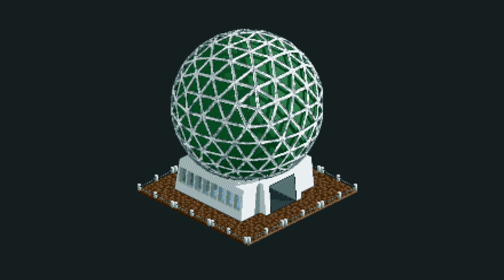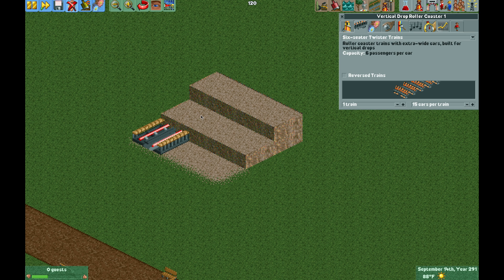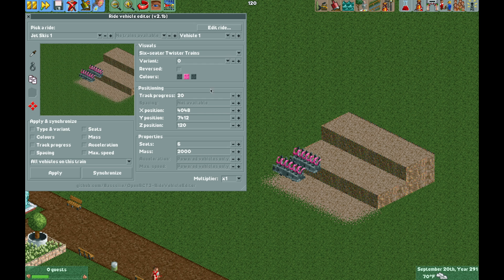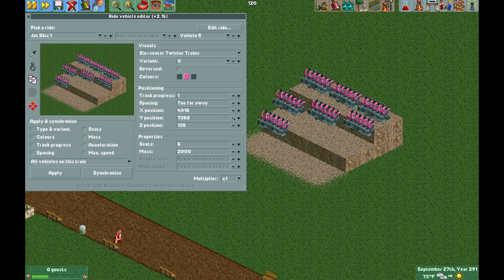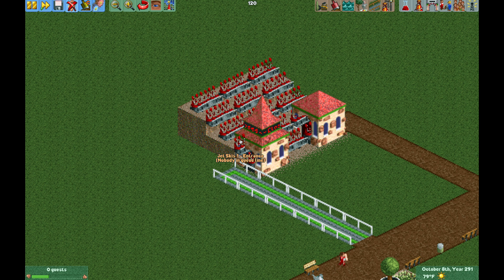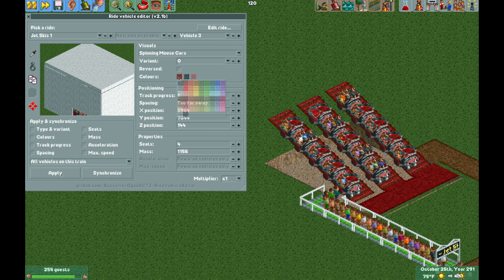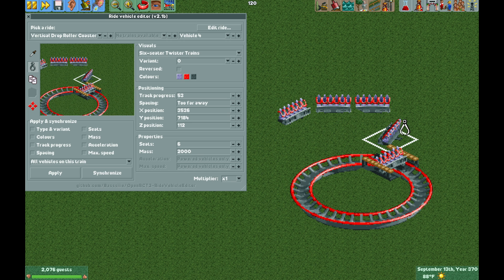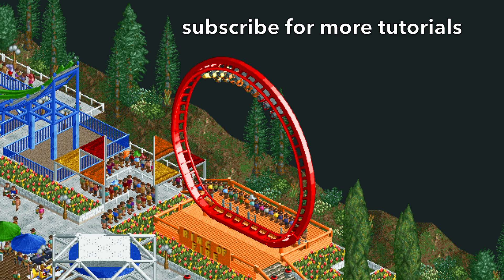Stadium Seating - Upgrade Your 3D Cinema - OpenRCT2 Tutorial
Give your 3D Cinema an upgrade with stadium seating and as many rows as you'd like! This tutorial shows you a new way to build your own theater in any shape, size, or configuration.

0:00 Intro
0:26 Building the ride
2:54 Arranging the seats
6:02 Basic scenery
6:43 Alternative vehicles
7:34 Building different shapes
9:33 Outro and coming next